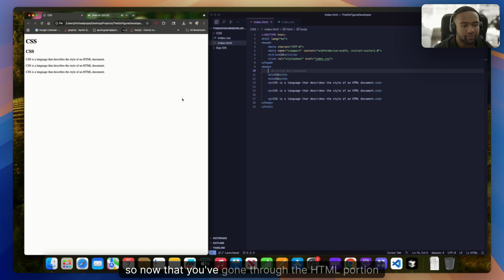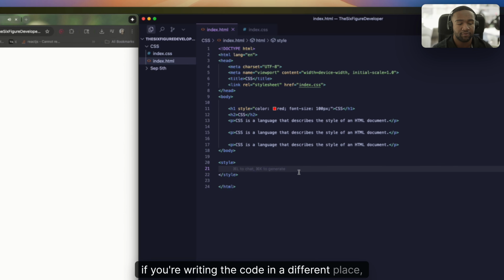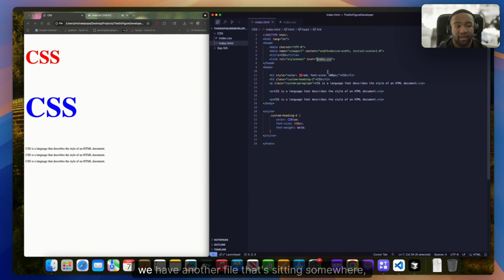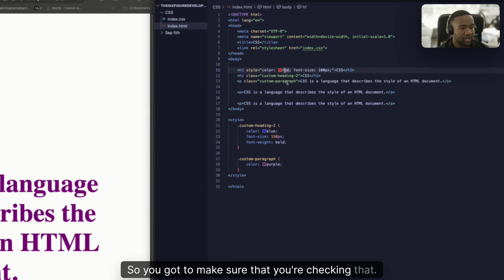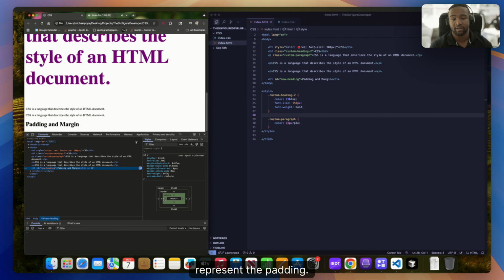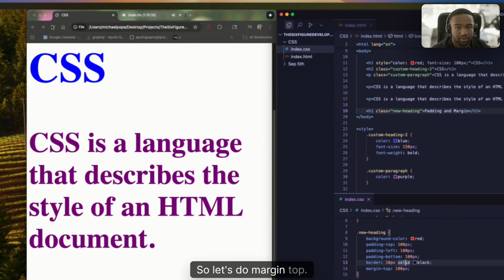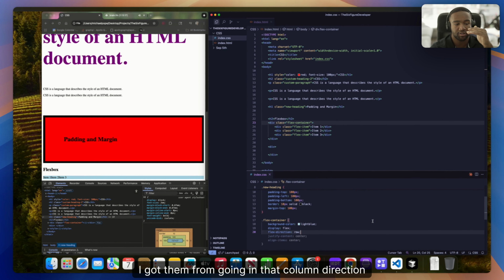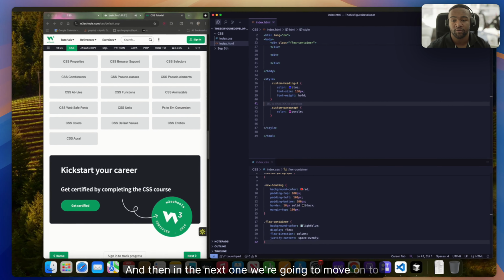Into to CSS: Learn How to Style Websites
In this video, I'll show you how to style your websites using CSS. Learn how padding and margin work, how to create user friendly layouts with flex box, and more. This video covers just the intoduction to CSS and there will be more in-depth videos in the future.

Want to learn how to become a software engineer?